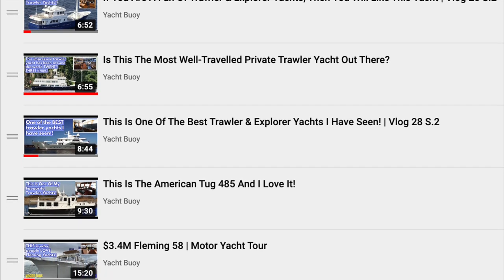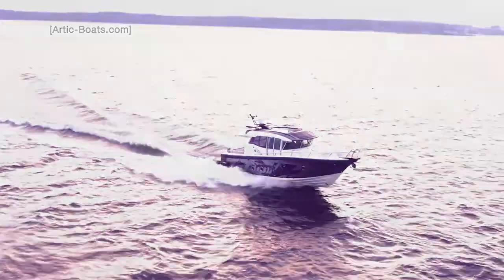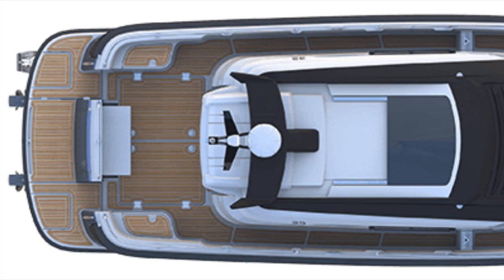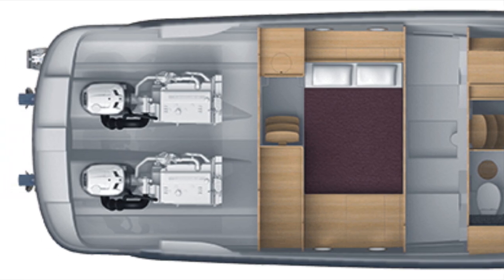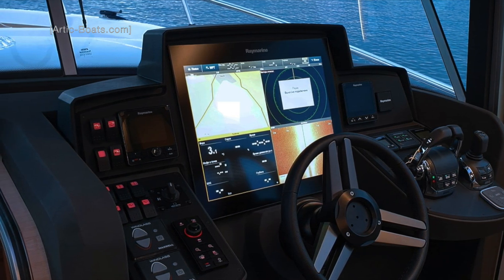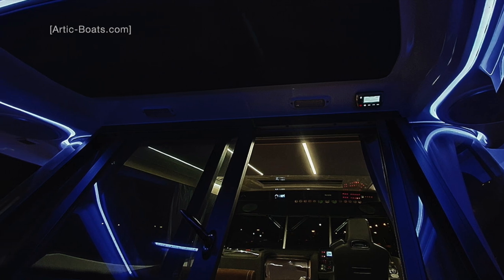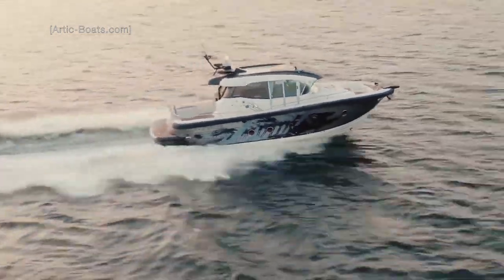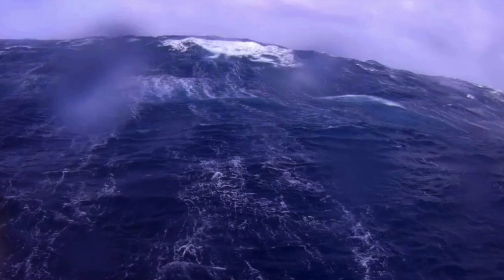This Is The Arctic Commuter 35 | Coastal Explorer Boats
As my viewers already know, I have featured many boats, yachts, and superyachts on this YouTube channel that are capable of long-range all-weather cruising.

But, only a tiny percentage of people have the means necessary to acquire these large and expensive vessels.

With this in mind, last week, I asked you, my much-valued subscribers, whether you thought that I should also start covering smaller boats that are still capable of exploring and motoring along in testing weather conditions.